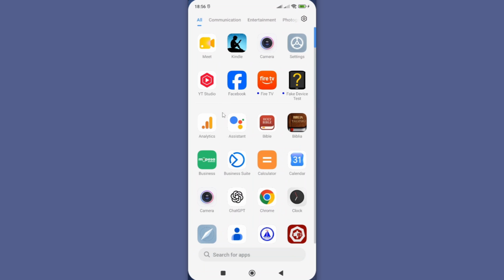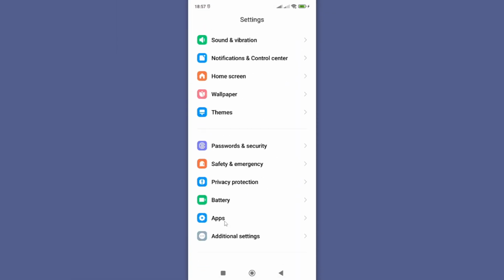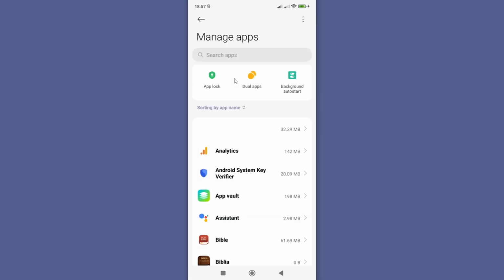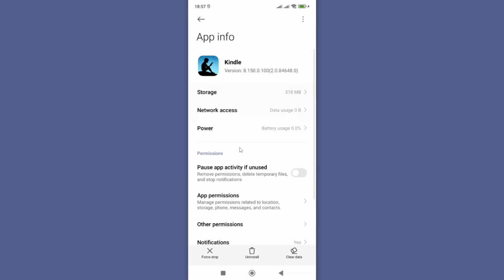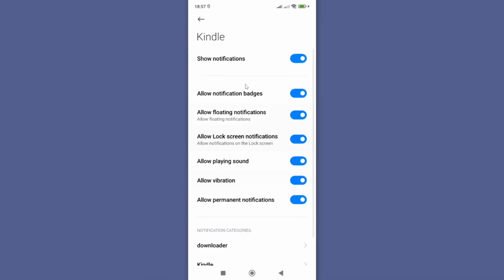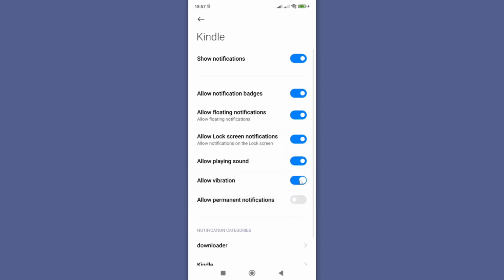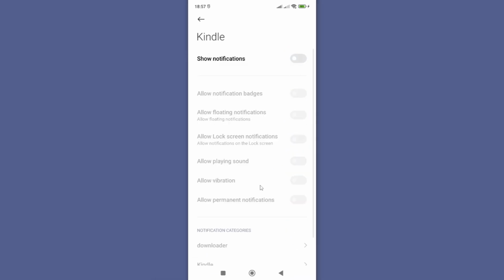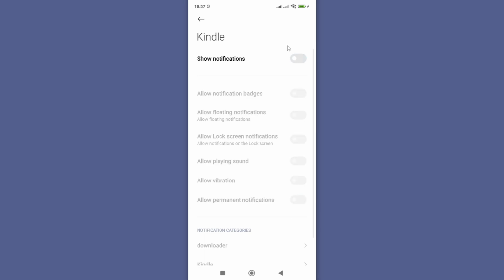How To Disable Amazon Kindle Reading App Pop-Up Notifications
In this video, you'll learn how to disable Amazon Kindle app pop-up notifications quickly and easily. If you're tired of receiving reading reminders, promotional alerts, recommendations, or other pop-up notifications from the Kindle app, this step-by-step guide will show you how to turn them off and customize your notification settings.

📌 What you'll learn:

How to disable Amazon Kindle app pop-up notifications
How to manage Kindle notification settings
How to turn off reading reminders and promotional alerts
How to adjust notification preferences on Android or iPhone
Tips to reduce distractions while keeping important notifications enabled

Follow this simple tutorial to stop Amazon Kindle app pop-up notifications and enjoy a distraction-free reading experience.